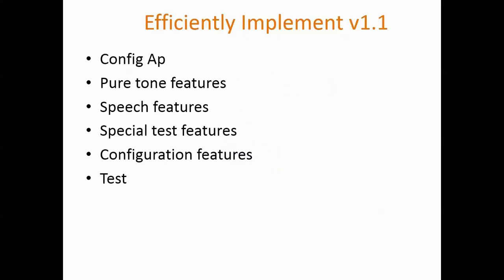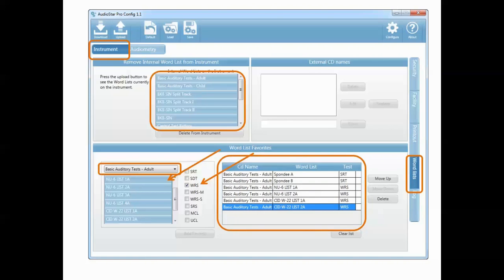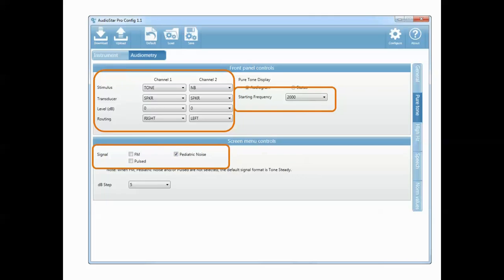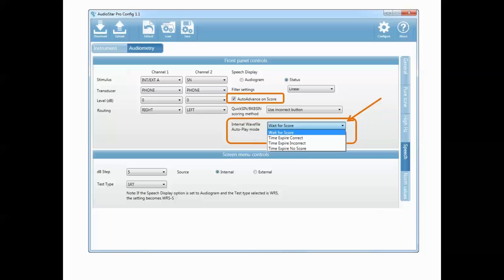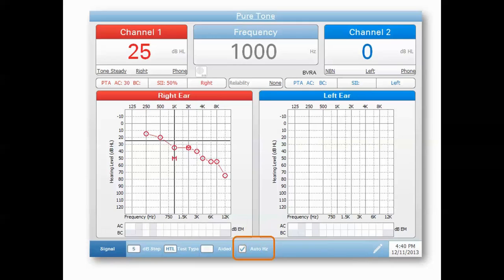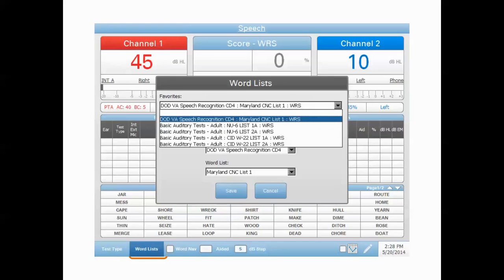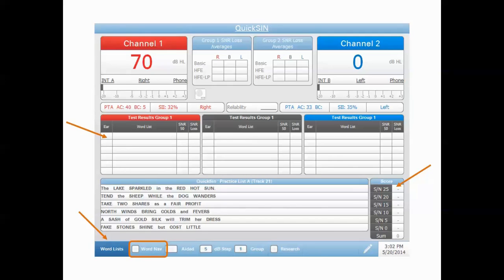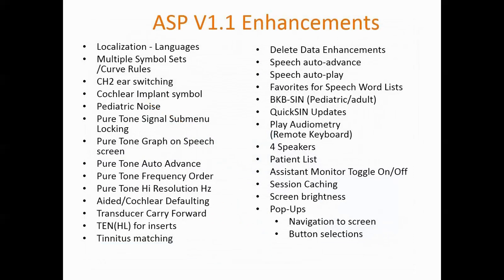GSI AudioStar Pro Enhancement Tutorial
Clinical Application Specialist, Laura Prigge, walks you through the newest features and enhancements on the AudioStar Pro.